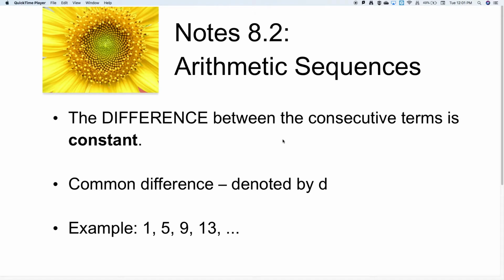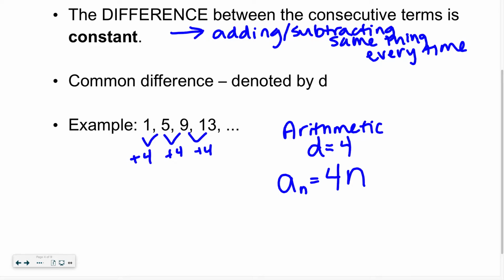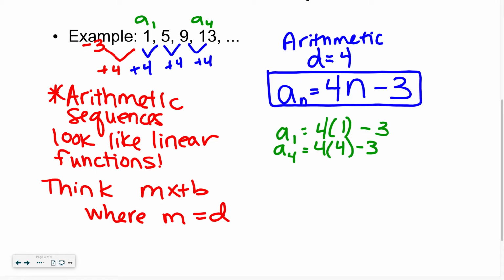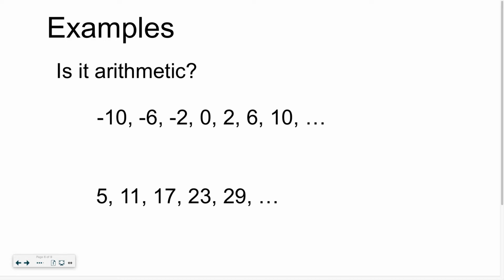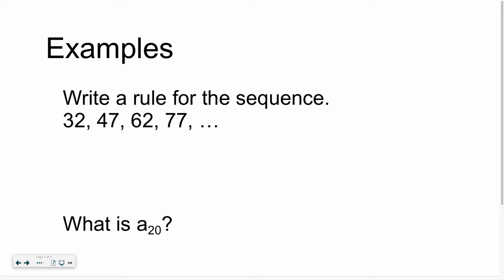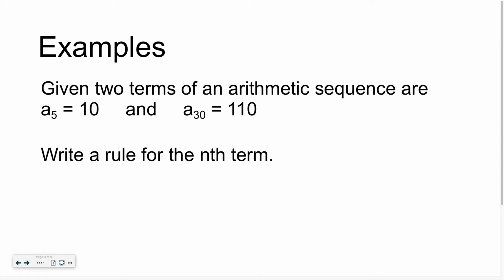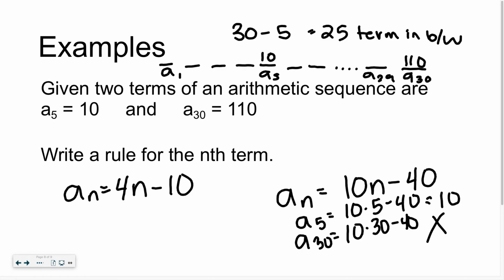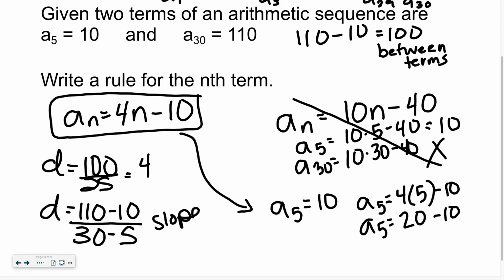Notes 8 2